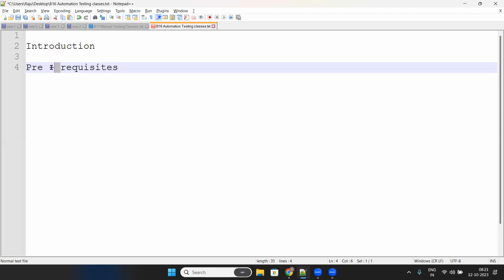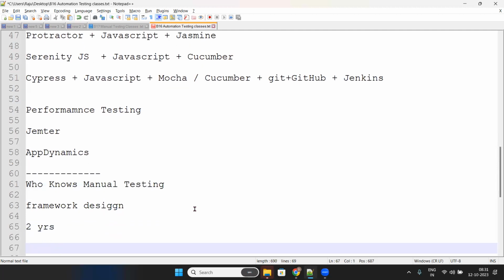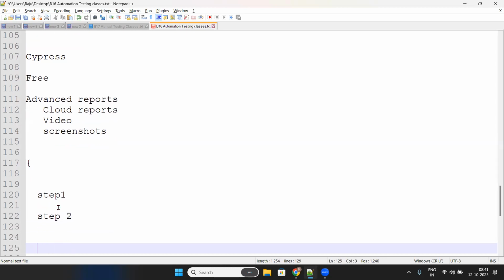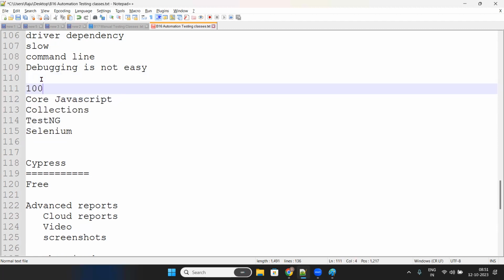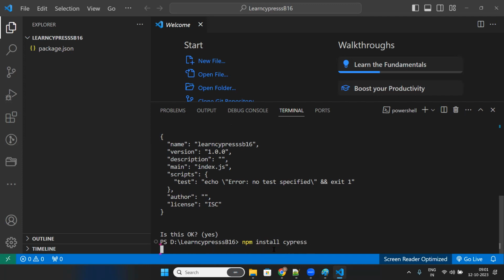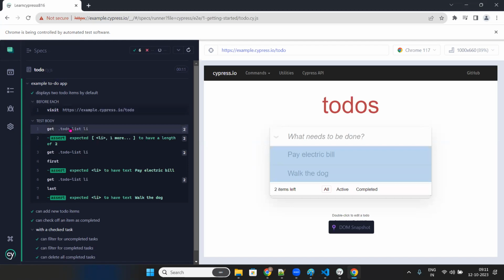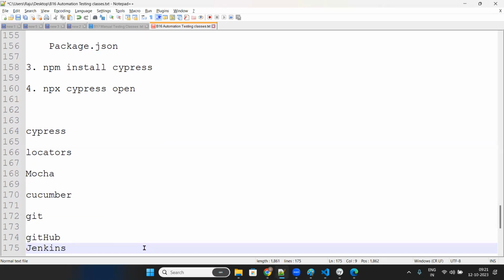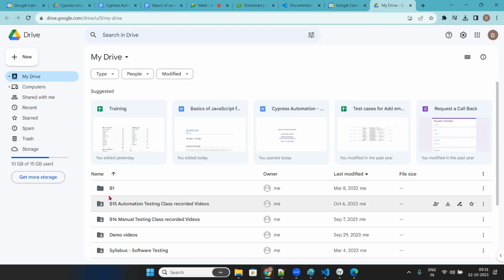0 Cypress Automation Testing Tool Demo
By DBS QA Technologies